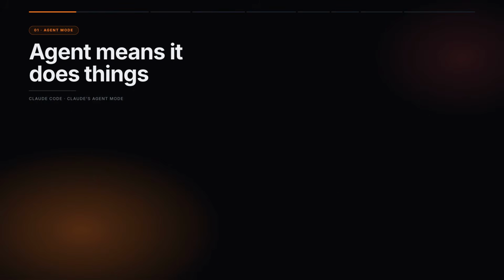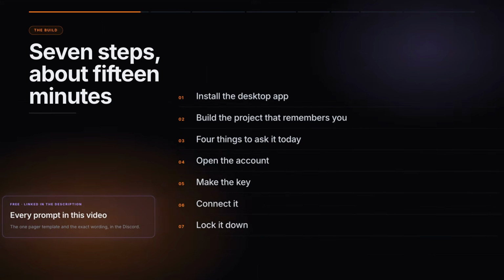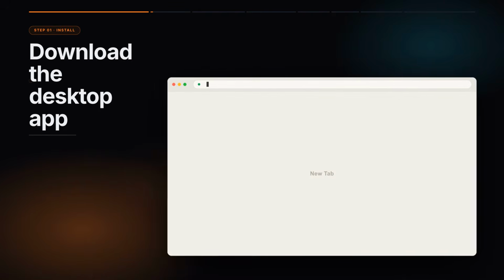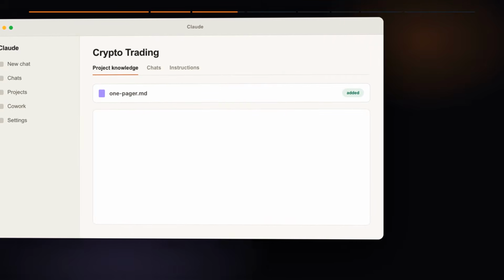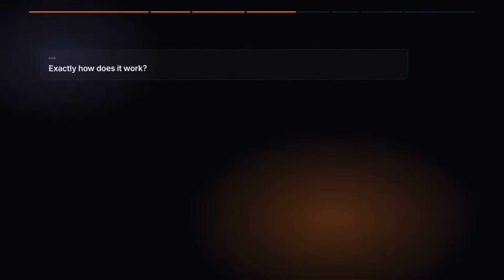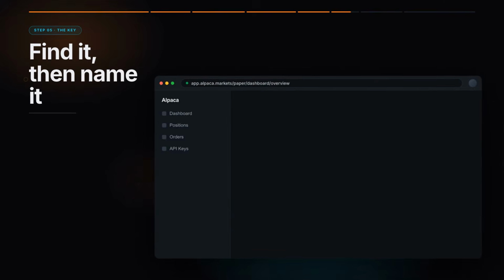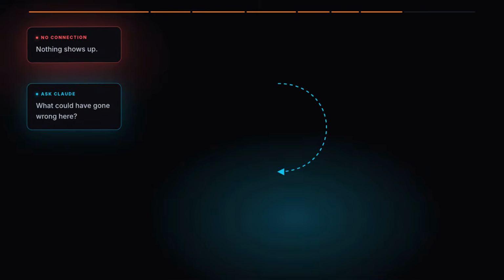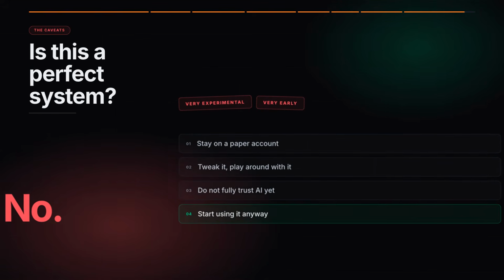how to actually build an ai trading bot (full guide)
You can now connect Claude directly to a trading account. Not screenshots you paste in, not copying numbers back and forth. A live connection where you type a sentence and it checks the market, reads your positions, and places the order.

Most people have no idea this is possible yet, and the setup takes about fifteen minutes. You do not need to know how to code.

In this video I walk through every step: what Claude actually is, which plan you need, how to set up a project so it remembers your trading style, how to connect it to an account, and how to lock it down so it cannot do anything you did not allow.

CHAPTERS

0:00 Intro
0:19 What Claude actually is
0:50 Agent mode, explained
1:10 MCP, explained
1:33 What it can do once connected
1:47 The seven steps
1:57 Which Claude plan you need
2:38 Step 1: install the desktop app
3:25 Step 2: the project that remembers you
4:26 Step 3: four things to ask it today
5:23 Step 4: open a paper account
6:00 Step 5: make your API key
6:33 Step 6: connect it
7:21 Step 7: is this actually safe?
7:41 My honest take
8:24 Not financial advice
8:34 Recap

FREE, IN MY DISCORD
The one pager template and every prompt from this video:

A Claude plan (Pro at $20/month is enough to start)
A trading platform with an API
About fifteen minutes

TOOLS MENTIONED
Claude desktop app, Cowork and projects
MCP connectors
Alpaca paper trading, which is what I use here. Any platform with an API works the same way.

THE FOUR THINGS YOU CAN ASK IT TODAY
No account, no key, no connection needed:
1. Read the market on any chart and tell you what it is watching
2. Read your own exported trade history and do the maths on it
3. Explain any strategy properly, including when it stops working
4. Write you a morning brief on a schedule

A FEW THINGS I WANT YOU TO HEAR
Start on a paper account. Real live prices, no real money in it.
Start on a read only key. It can analyse everything and place nothing.
Set your real limits at the key, not in the prompt. A limit in your instructions is a suggestion. A limit in the key permissions is not.
Never put your API key or secret on screen, in a message, or into a chat.

This is early and it is experimental. It will be confidently wrong sometimes, and a clean confident sentence is not the same thing as a correct one.

I am not licensed to give any, and I am not telling you what to trade. This is a tutorial on how to wire the setup up. What you point it at is on you.